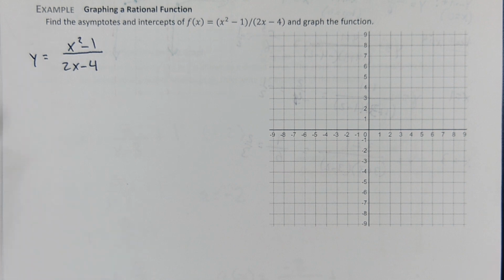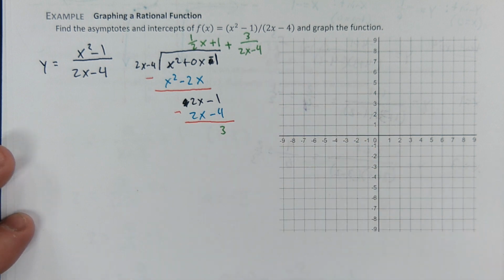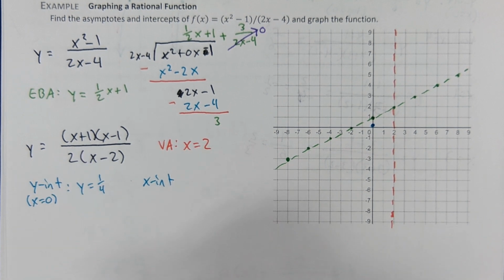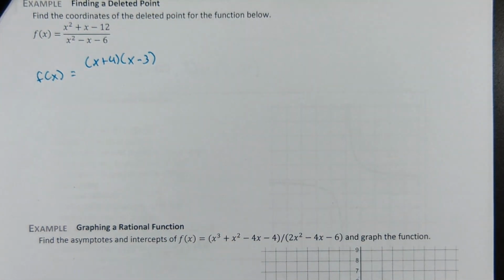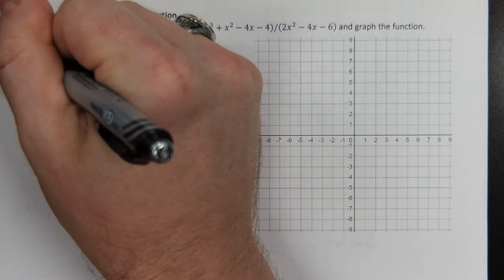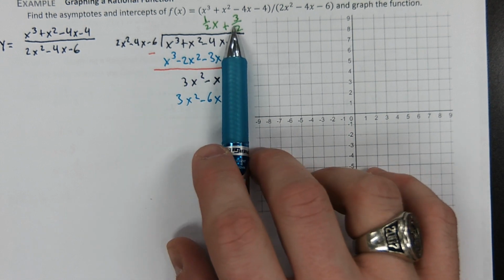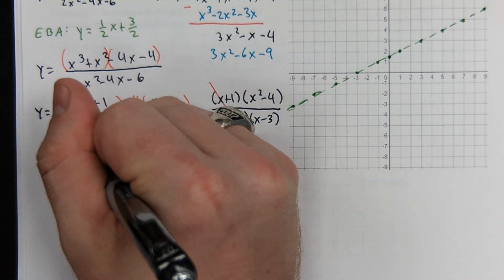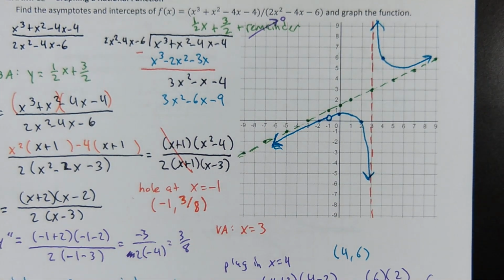Algebra 2 Honors Section 9.3 and 9.4 C Notes - Graphing Rational Functions